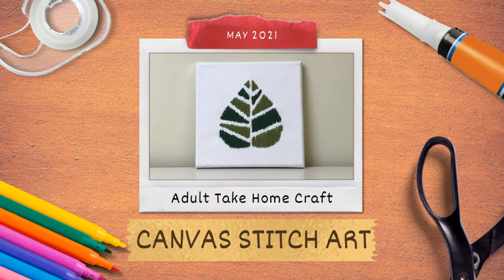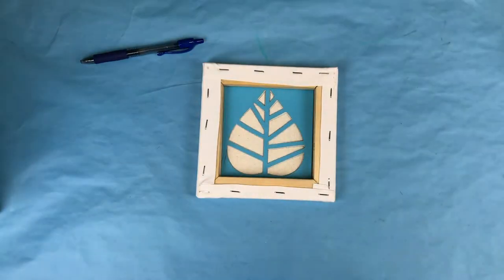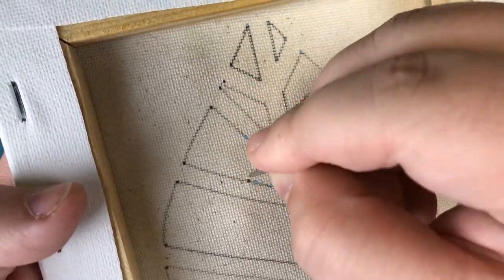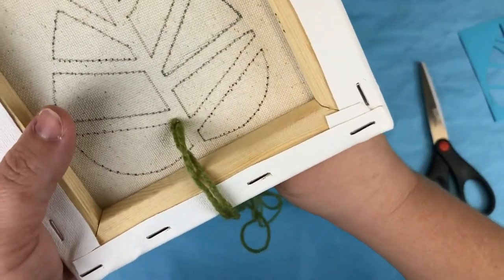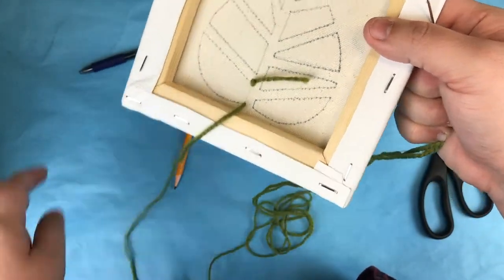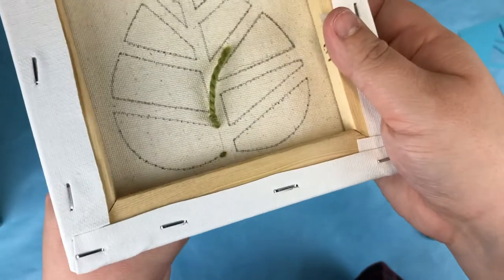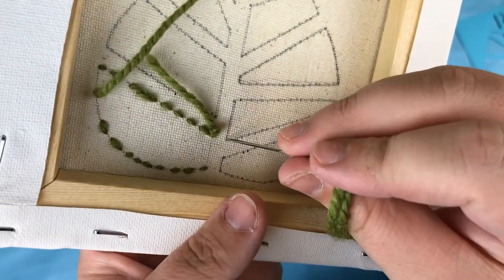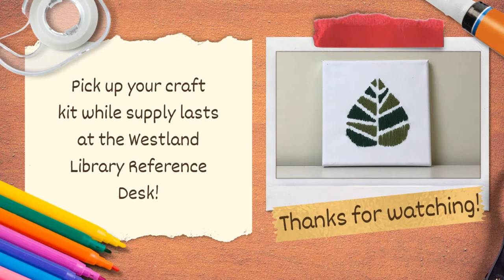Adult Take Home Craft - Canvas Stitch Art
Have fun creating some canvas stitch art in a simple take-it-home craft, led by Librarian Katelin.